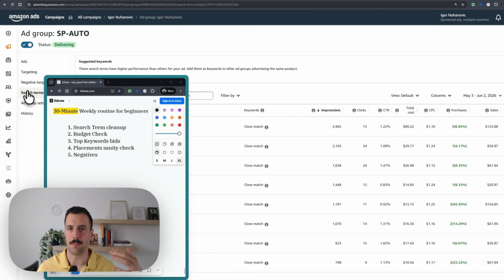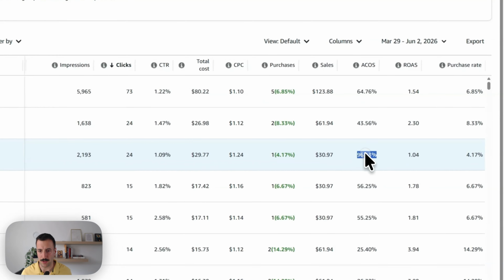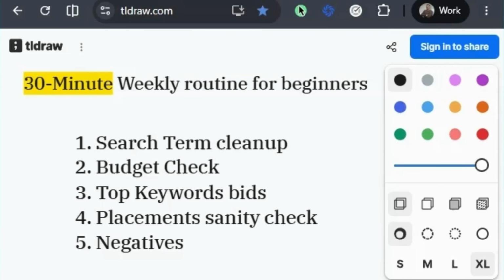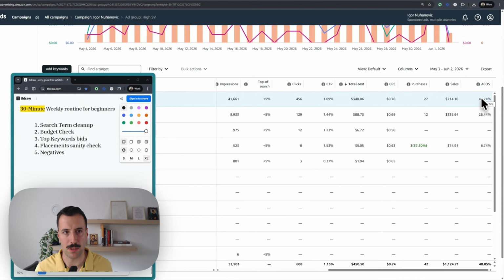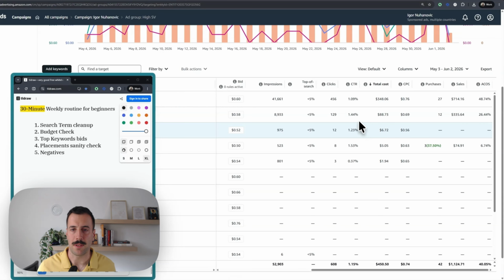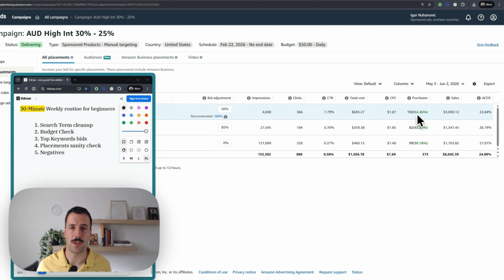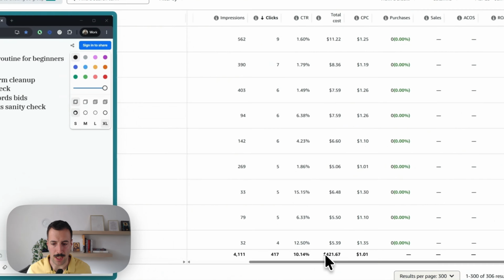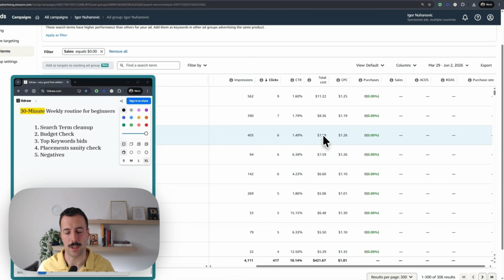Is Your Amazon Advertising a Mess? Do This Every Week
If you think your Amazon advertising is messy and you cannot cope with it anymore, this 30 minute weekly routine will help you out significantly. In this video, I walk you through a complete Amazon PPC optimization routine that you can follow every week to keep your Amazon ads campaigns under control and improve your Amazon advertising performance.

This Amazon PPC marketing guide covers five essential areas you need to check regularly to maintain healthy Amazon sponsored ads. Whether you are managing a small account or handling multiple campaigns, this structured approach to Amazon pay per click advertising will save you time and improve your results.

The first step in this Amazon PPC ads routine is analyzing your search terms. Go to your search term reports in the campaign manager and review each of your campaigns. Depending on the size of your account, this can take five to 10 minutes on average. I recommend selecting the last 30 to 65 days of data to ensure you have enough clicks to make informed decisions. Sort by clicks to focus on search terms with meaningful data, then look at your CPC, conversion rate, and purchase rate to determine which search terms to negate or move to sponsored product exact match campaigns.

The second area is budget check. This is an even quicker five minute check where you look at when each of your campaigns is going out of budget. If the performance is good, increase the budget. If performance is not right, you need to optimize either search terms or keywords or placements. This is something you may want to look at daily or every two days, especially for campaigns with good ACOS. If your ads are profitable, you want to keep spending on those. Start with small increments when increasing budgets.

The third focus area is top keyword bids. This is one of the most important things to take into consideration for Amazon PPC. Look at how your keywords are performing and identify which ones are taking majority of the budget. If a keyword is performing well but taking all the budget, consider moving other keywords into a separate campaign so they have room to breathe. A rough rule to follow is that if you are having good ACOS under your target, increase bids by at least 5 to 10 percent gradually.

The fourth step is placement sanity check. Review the performance of top of search, rest of search, and product display pages. Typically top of search has the best click through rate and conversion rate. If you are tight on margins, consider shifting budget from rest of search and product pages to top of search through placement isolation techniques.

The fifth and final step is adding negatives. Filter your search terms to show only those with high ACOS, for example greater than 40 percent. Also filter to show search terms with zero sales. Look for patterns in search terms that are too broad for your product or not relevant. If a search term has accumulated enough clicks without conversions, negate it.

If you do these five steps every week, it can take 15 to 30 minutes. Following this structure of weekly routine will help you feel much better about your account and have structure to your Amazon advertising campaign management.

Contents:
0:00 Introduction to 30 Minute Weekly Routine
0:12 Search Term Analysis
3:07 Budget Check
5:03 Top Keyword Bids Management
7:47 Placement Sanity Check
9:44 Adding Negative Keywords
12:55 Summary and Next Steps